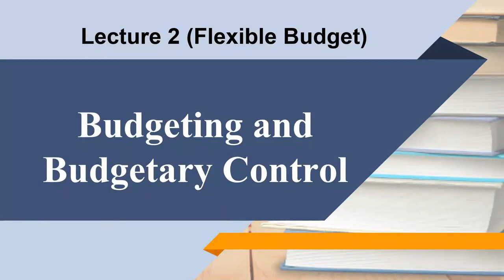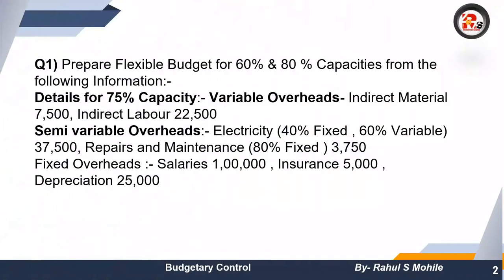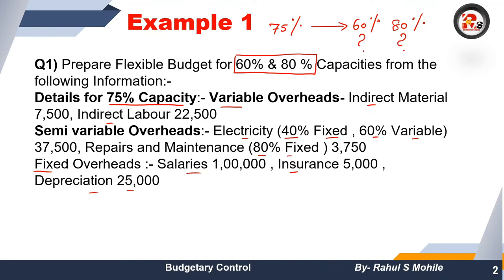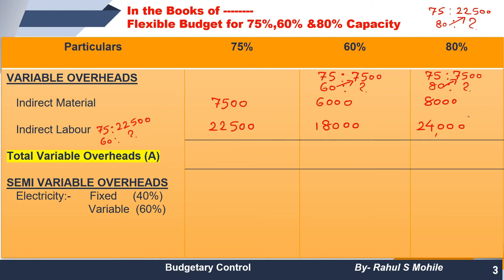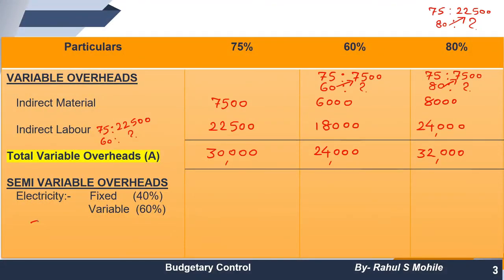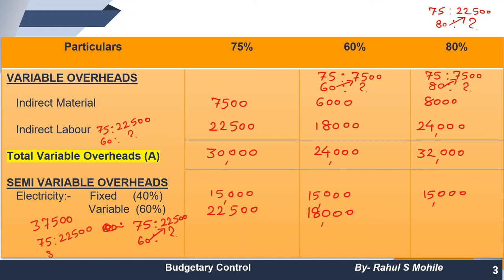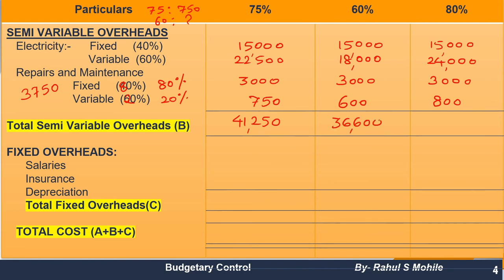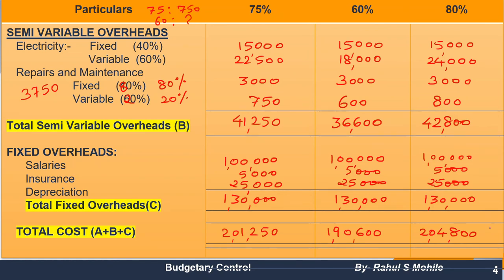Flexible Budget | Flexible Budgeting | Flexible Budget for BCOM, BAF, MCOM, CMA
For Complete Course of Cost and Management Account ( MCOM ) SEM 1

For Online Courses:- Click Below!!!